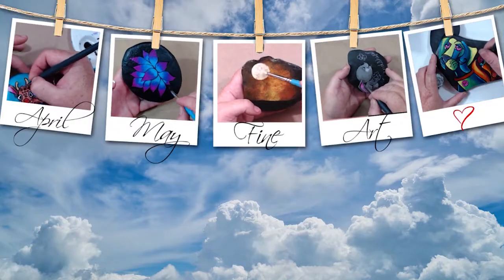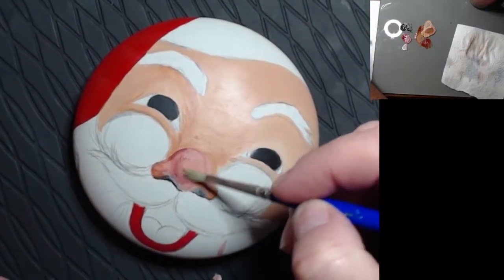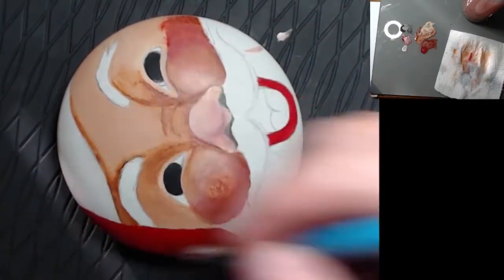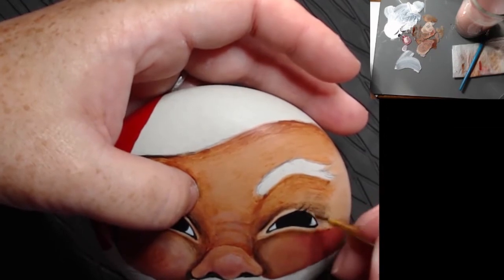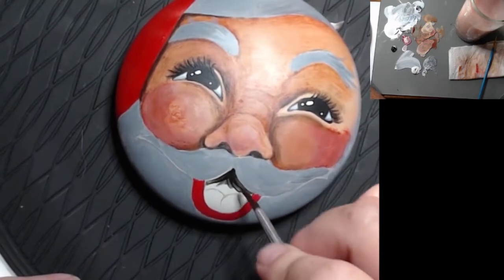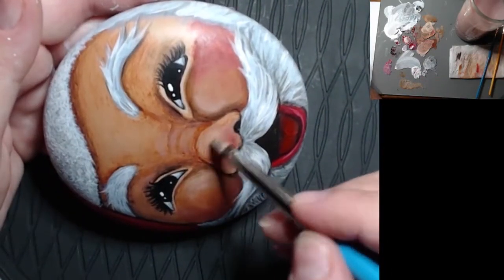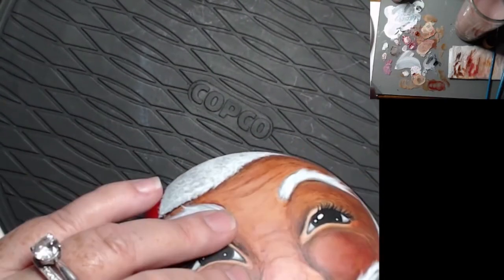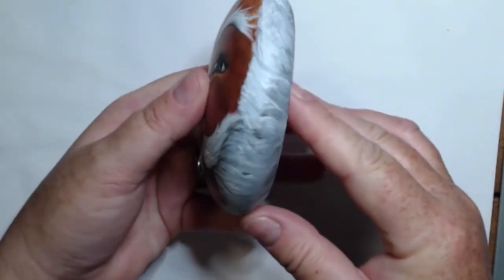Tutorial #113: How to Paint a Santa's Face Extended Version | Rock Painting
How to paint Santa.
In this video, I am sharing with you the step I took to create this rock. So, grab your paints and paint along with me.

Acrylic Paints
The main paints I use are Liquitex Basics. These work great for my technique of painting with glazing layers.
Full Set 48ct
Titanium White
Mars Black
Ivory Black
Hooker's Green
Light Green Permanent
Quinacrodone Magenta
Medium Magenta
Dioxazine Purple
Phthalo Blue
Phthalo Green
Cadmium Red Deep
Burnt Sienna
Burnt Umber
Yellow Ochre (Oxcide)
Unbleached Titamium White
Transparent Mixing White

Craft Paints
Flat Black by Apple Barrel
DecoArt Dazzling Metallics Worn Penny
DecoArt Dazzling Metallics Rose Gold

Airbrush Paint
Createx Opaque Black

Brushes
Holotap Detail Brushes
Round Blender Brush #6
Round Blender Brush #12
Round Brush set

Paint Pens
Posca Fine Tip Set

Pallet
New Wave Glass Pallet
Pallet Storage

Sealer
Mod Podge Outdoor Sealer
Triple Thick Glass Spray

Pencils
General's Charcoal white Pencil

Transfer Paper
Saral Transfer Paper

Tracing Paper
Tracing Paper

Rock Molds
Silicone Molds

Facebook Rock Group:
Florence TX "Rocks"

Notice: No part of this video may be reproduced or distributed without written permission from me. The painting demonstrated is owned by the artist and may not be reproduced except by individuals for the purpose of learning these techniques. This tutorial and painting presented are not available for commercial purposes and may not be duplicated to be used for classes or commercial sale without written permission from me.